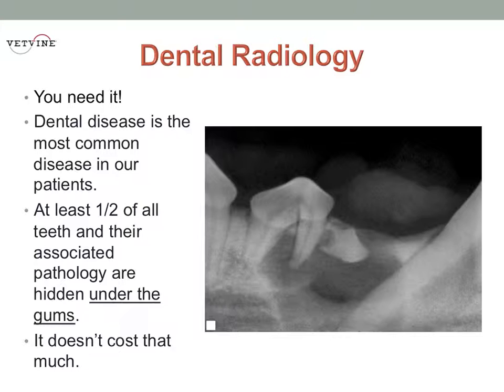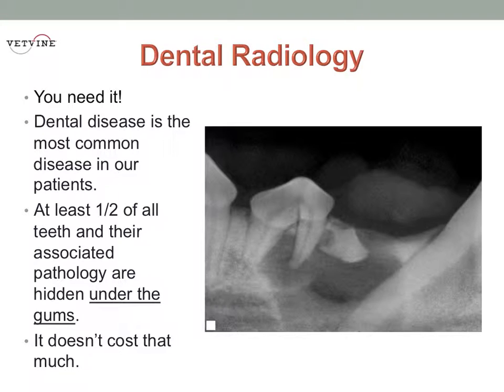Dental Radiology in Veterinary Practice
Daniel Carmichael, DVM, DAVDC explains why dental radiography should be performed on patients with dental disease.  Learn more about Dental Radiology, including the essential equipment, positioning techniques and radiographic interpretation